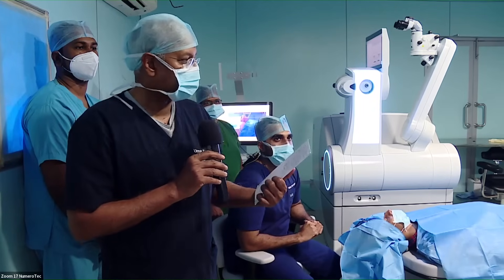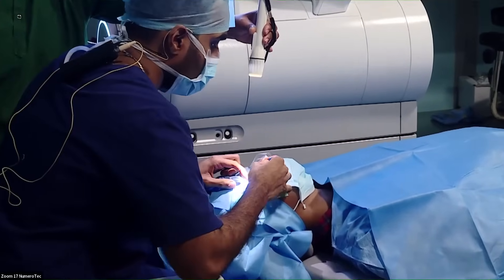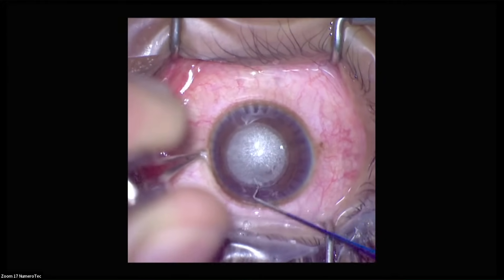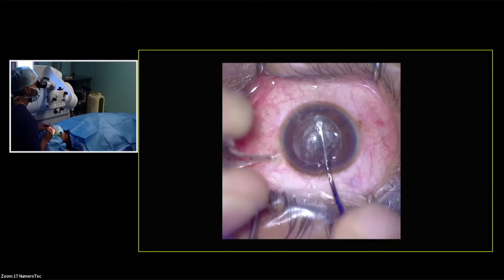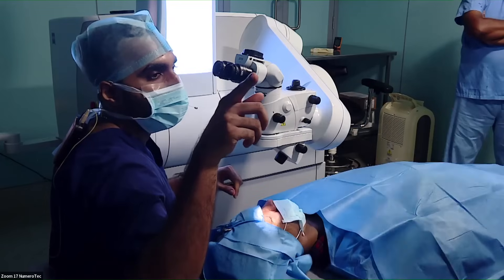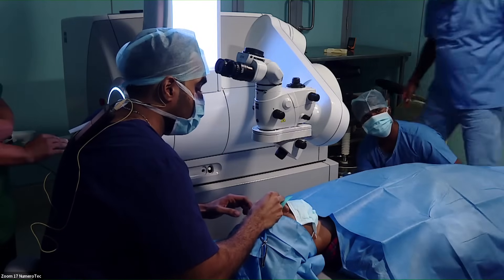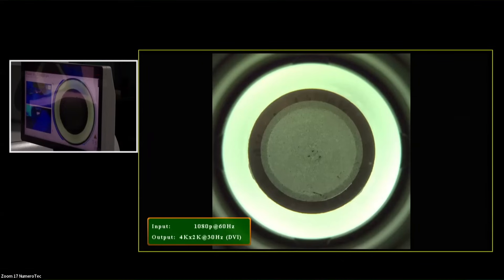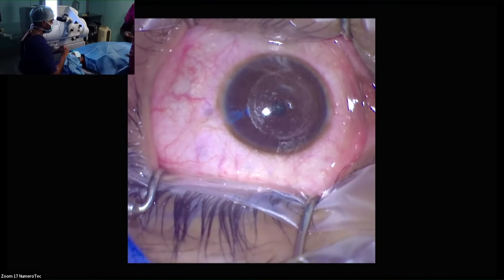SMILE Pro Live procedure demonstration | Madras City Ophthalmic association meeting | Uma Eye Clinic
This video takes you through what the patient will typically experience when undergoing the SMILE Pro laser vision correction. The procedure is painless and takes all about a few minutes. Patients will experience minimal discomfort and can expect quick recovery of vision after the procedure.

SMILE uses an advanced laser called the femtosecond laser which can perform the corneal re shaping through a 2 mm incision. (Compared to the 24 mm incision in LASIK)

The latest upgrade to SMILE procedure is the SMILE Pro, where the laser application time is done in just 8 seconds